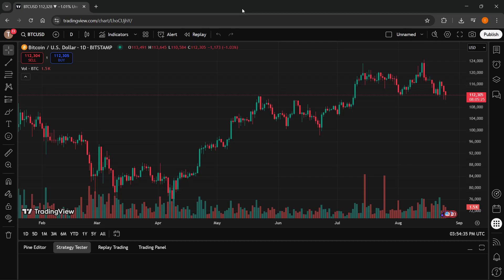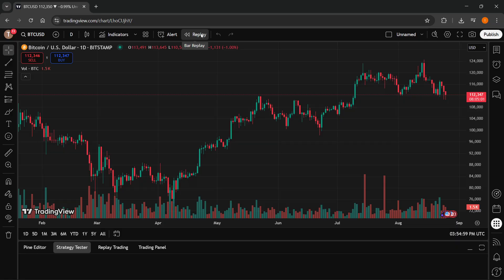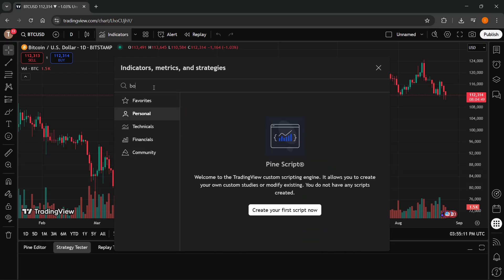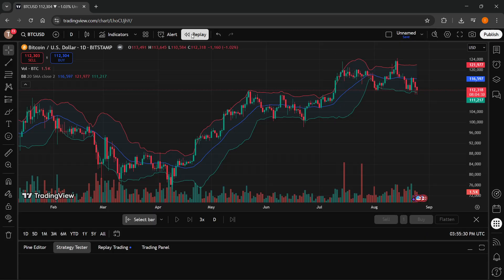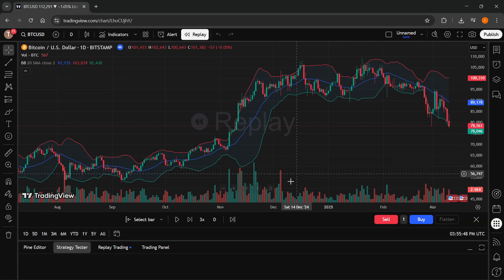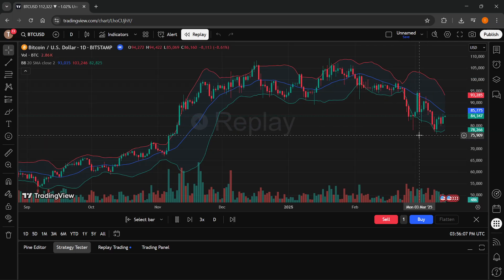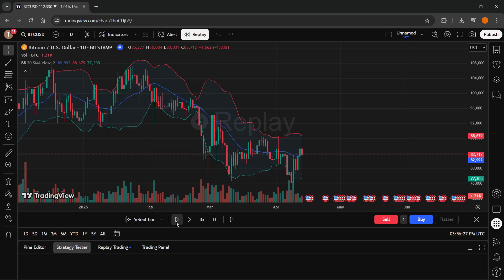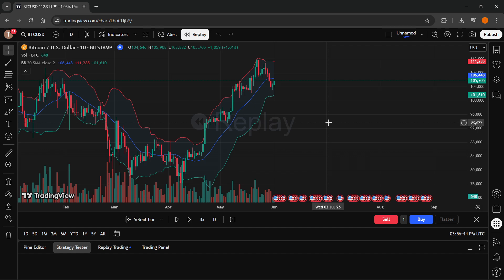How To BACKTEST On TradingView (QUICK & EASY) 2026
In this video, I'll show you how to backtest on TradingView. This is a full guide on how to use TradingView’s built-in backtesting tools, including strategies and the strategy tester, step by step in 2026.

In case you've been trying to backtest on TradingView, this is the video you need to see!